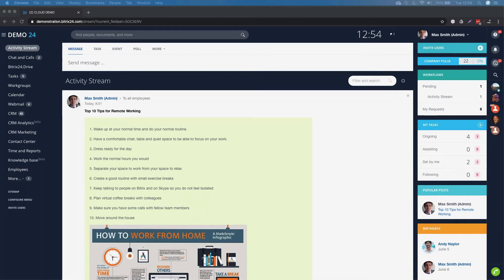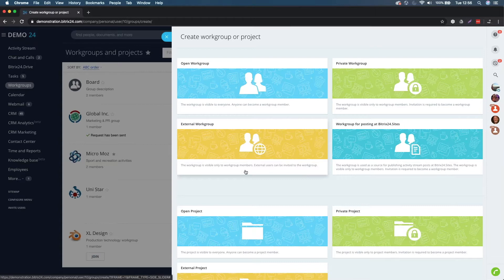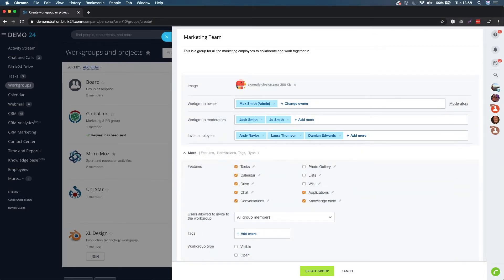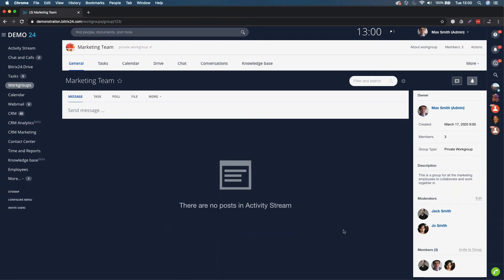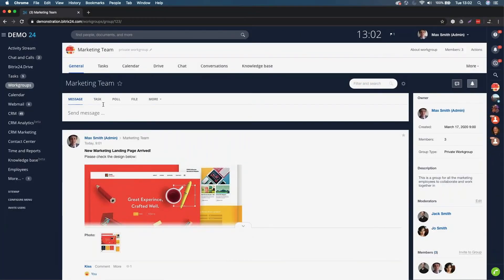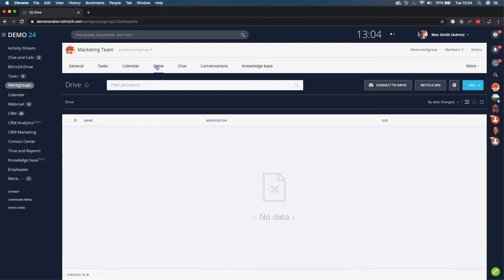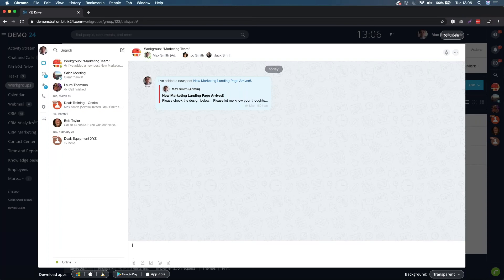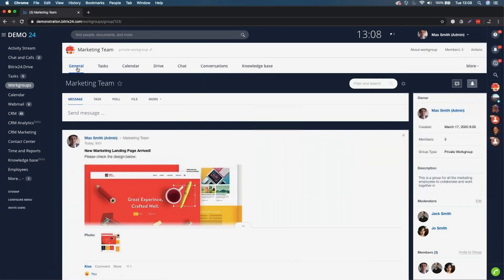Bitrix24: Collaboration in Workgroups (Remote Working)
A review of how public and private workgroups can act as great workspaces within Bitrix24 to bring together departments, event committees or project teams.  These tools act as perfect hubs for remote workers logging into Bitrix24. The video reviews the following:

PUBLIC & PRIVATE WORKGROUPS

- The differences between public & private workgroups
- Examples of workgroup uses

- Activity stream
- Chat communication
- Tasks
- Documentation
- Calendars